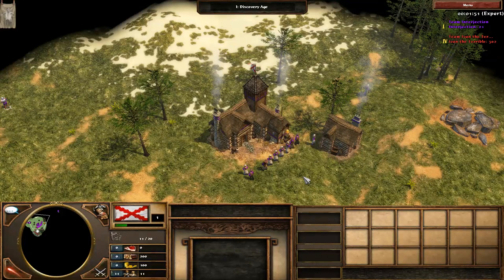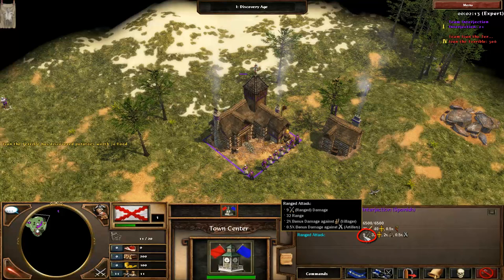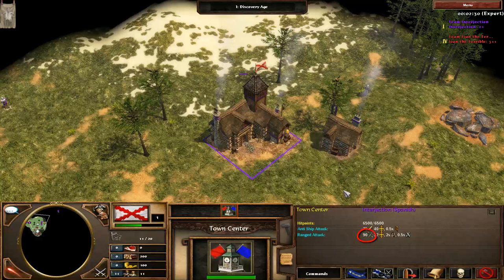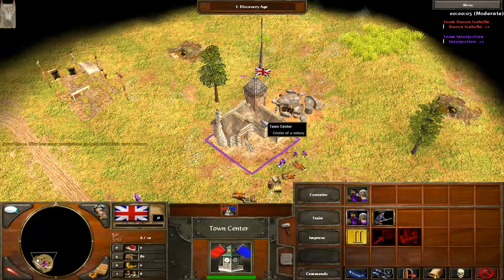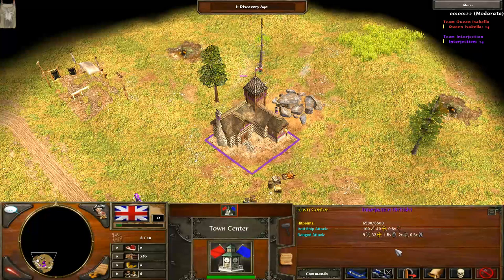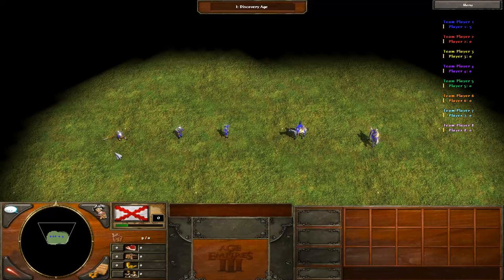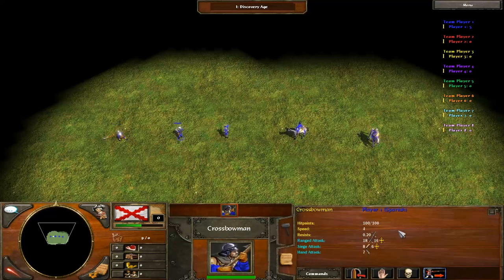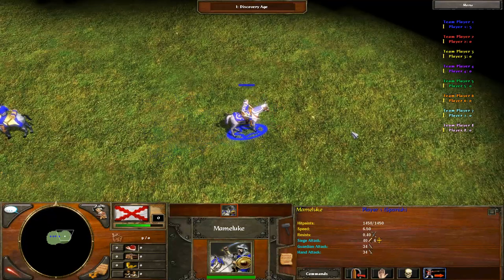AOE3 - Tips and Tricks #003 - How to use Town Centre Fire! With Interjection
I explain everything there is to know about using your town centre to defend :)